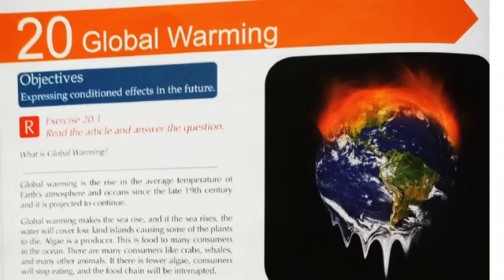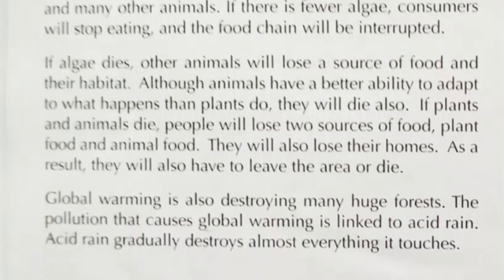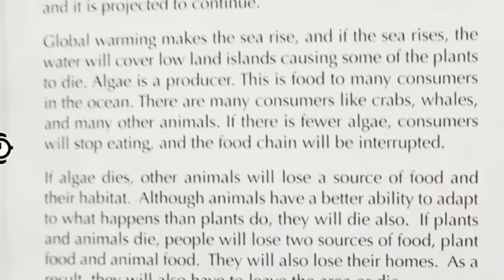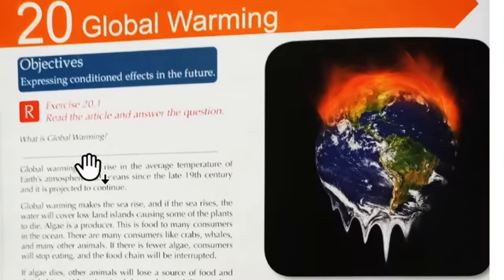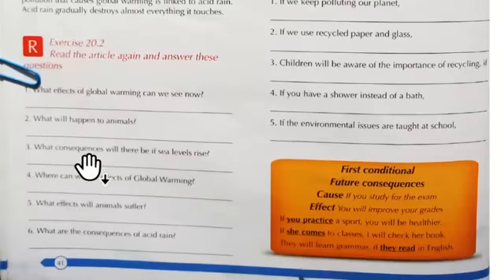Unit 20 book 2 student's book and workbook